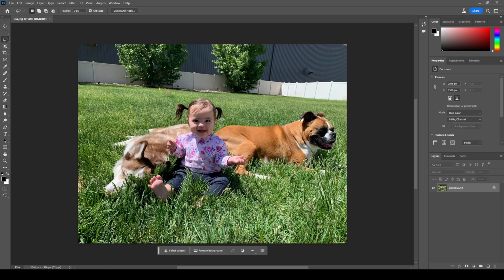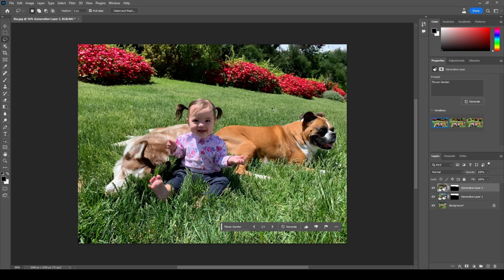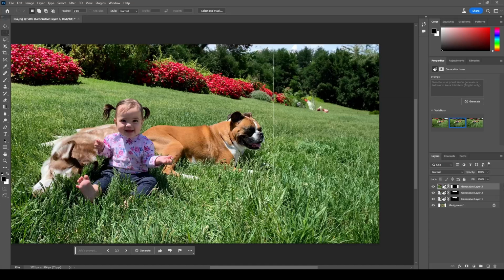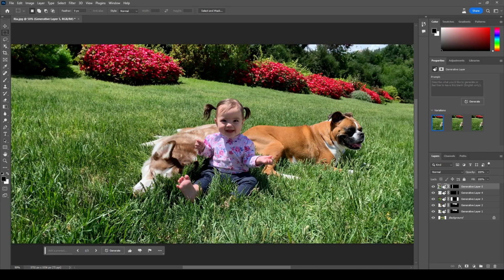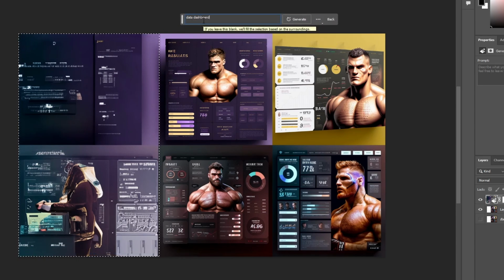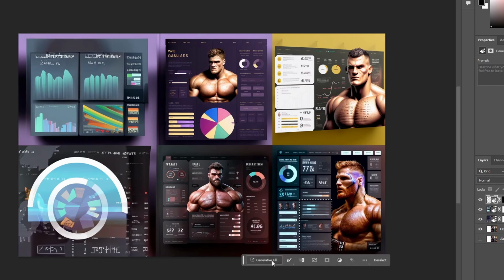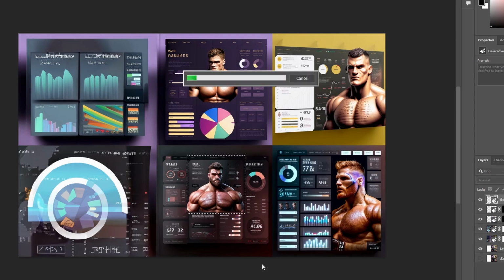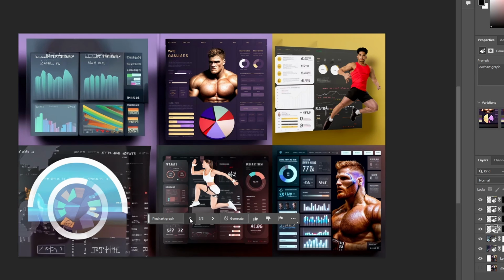Power Bi : Generative Fill A.I. from Photoshop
Have you heard of the new AI capabilities of Photoshop? If so, how can we leverage this in our jobs as BI Developers?

In this video, I dive in for the first time and explore what generative fill can do for me as a PowerBi developer.

0:00 Intro
1:13 Generative Fill Intro
6:12 Generative Fill for PowerBi
12:35 Outro